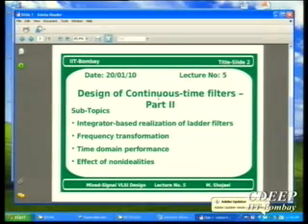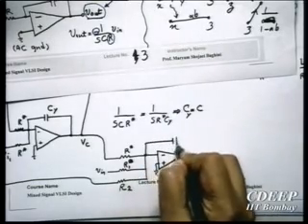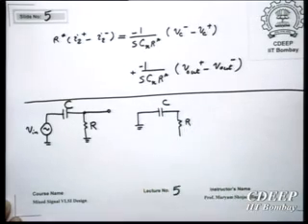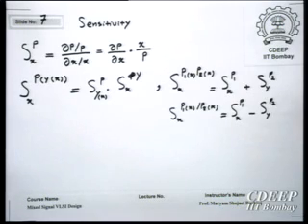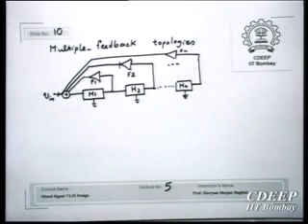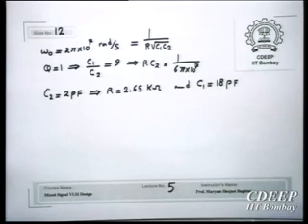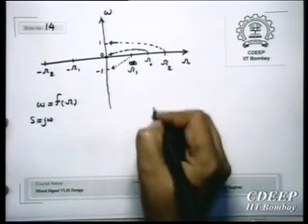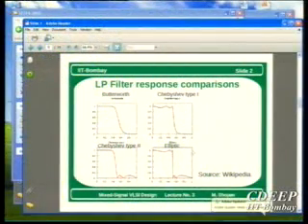5. Design of Continuous Time Filters (part 2)